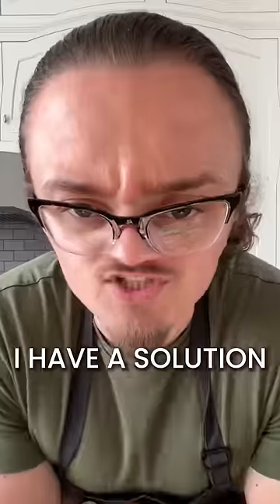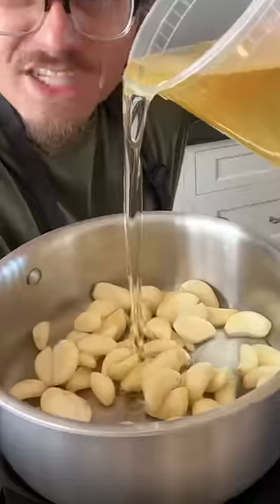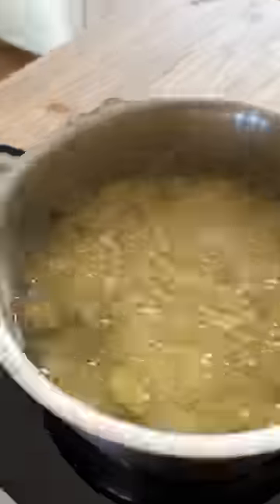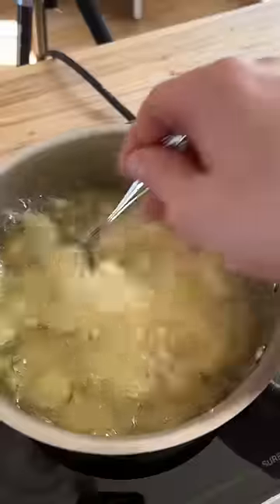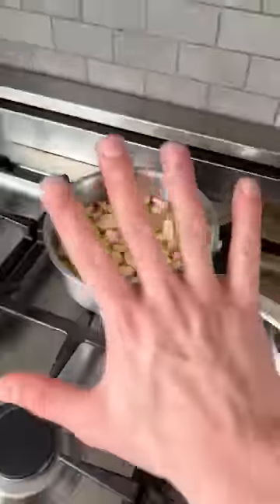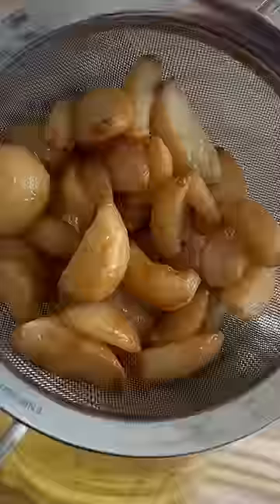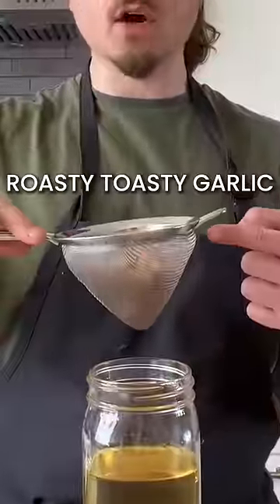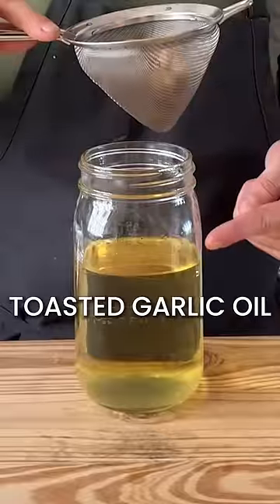Secret Garlic Hack